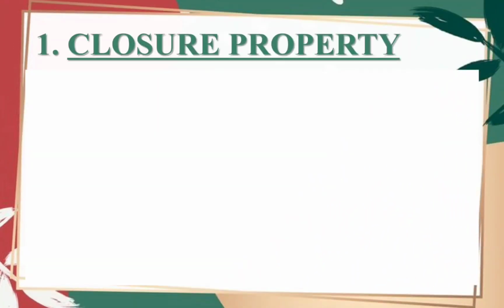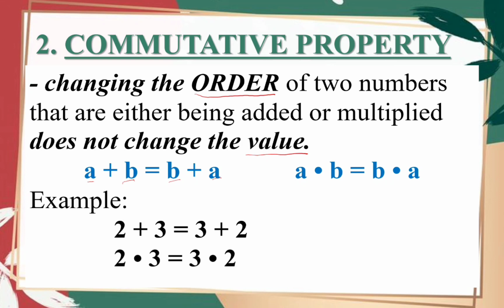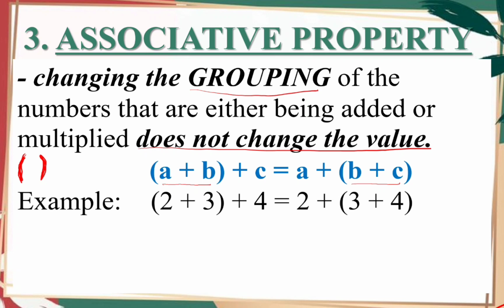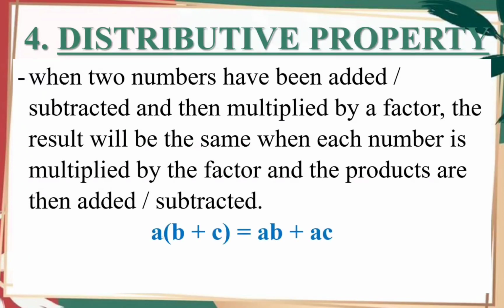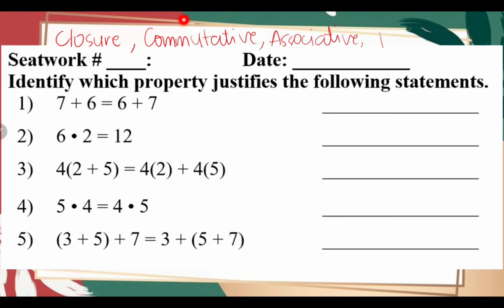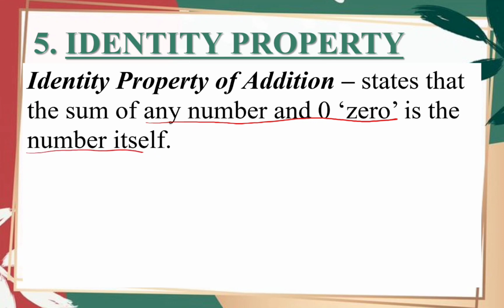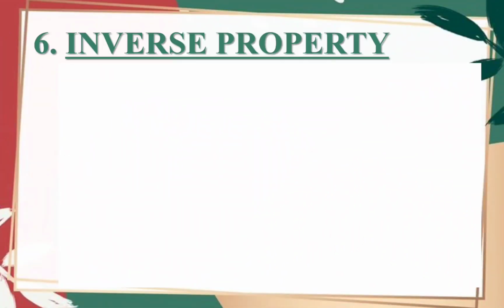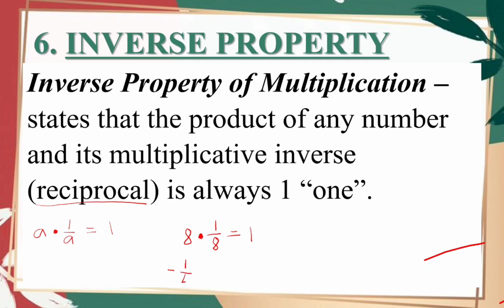MATHEMATICS 7 LESSON 5 PROPERTIES OF THE OPERATIONS ON INTEGERS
MATHEMATICS 7
LESSON 5: PROPERTIES OF THE OPERTIONS ON INTEGERS

Closure Property - 0:23
Commutative Property - 1:27
Associative Property - 2:56
Distributive Property - 6:03
Identity Property - 10:04
Inverse Property - 12:33